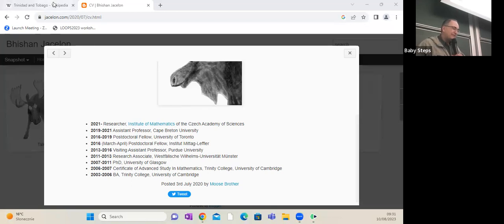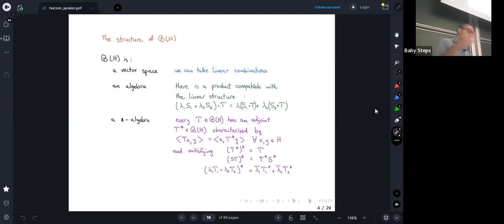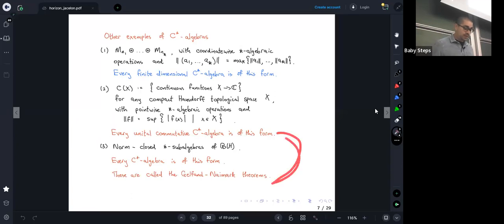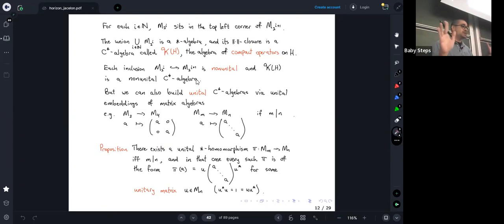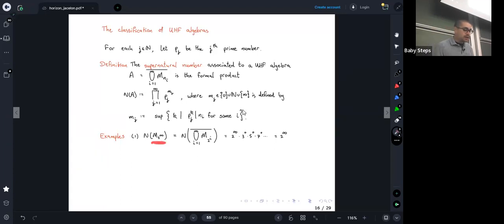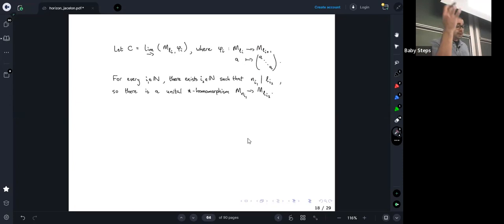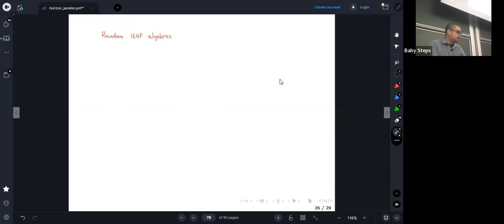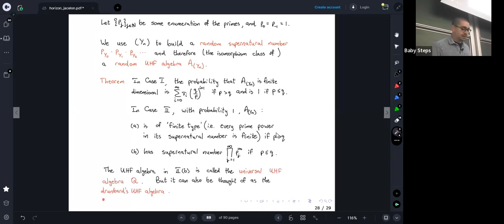The Drunkard's UHF Algebra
Bhishan Jacelon (Czech Academy of Sciences, Prague, Czechia)